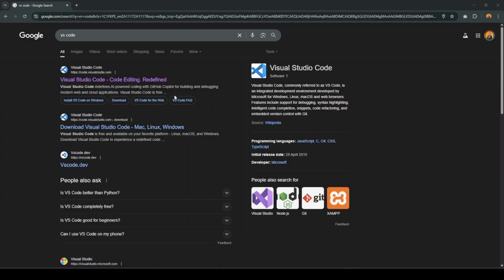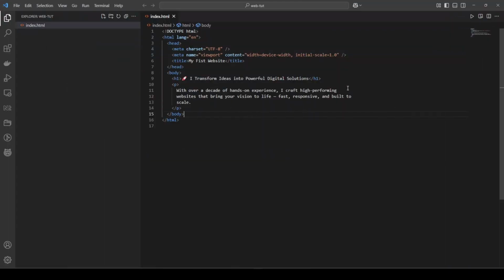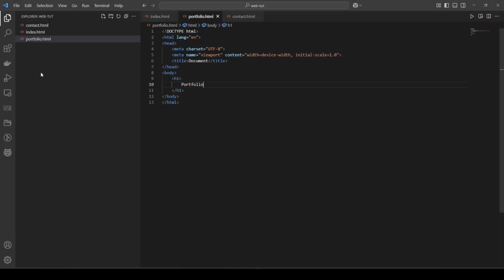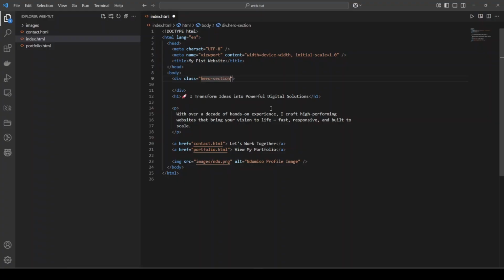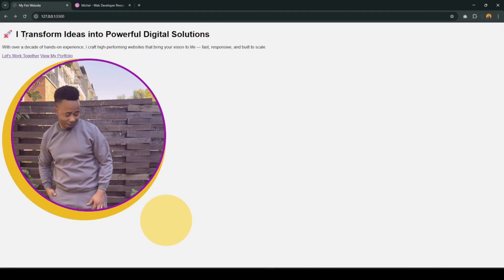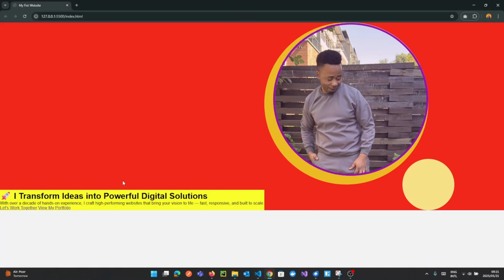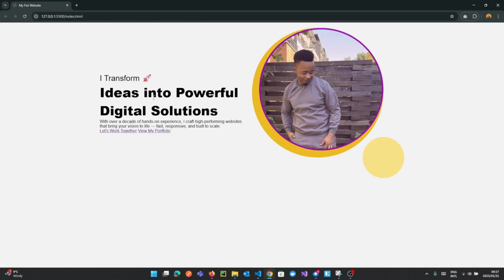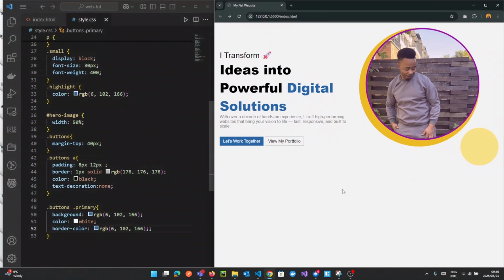Master HTML & CSS Basics + Flexbox Layout (Build Your First Project)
In this beginner-friendly tutorial, you'll learn the essential building blocks of HTML and CSS — and use them to create your very first responsive hero section layout using Flexbox.
• ✅ What you'll learn in this video:
• How HTML structures your webpage
• How CSS styles your content
• What Flexbox is and how to use it for layout
• How to create a clean two-column hero section
• Basic page navigation and content organization
This is Part 1 of a practical series for anyone looking to master frontend development by building real-world sections — no fluff, just clean code.
In Part 2, we’ll expand this layout into a full webpage with multiple sections and advanced styling.
👉 [Insert GitHub link here once uploaded]